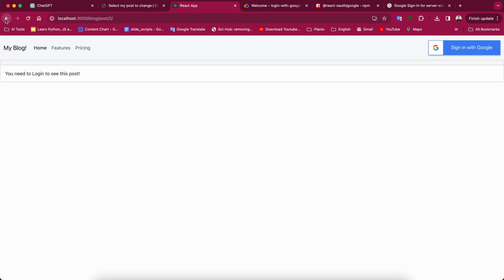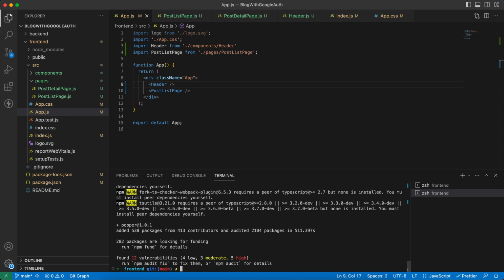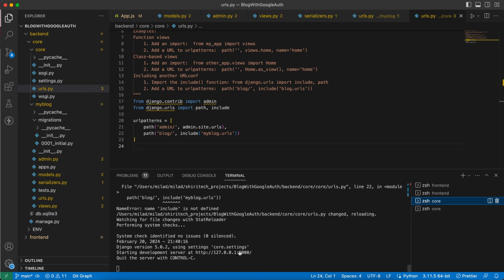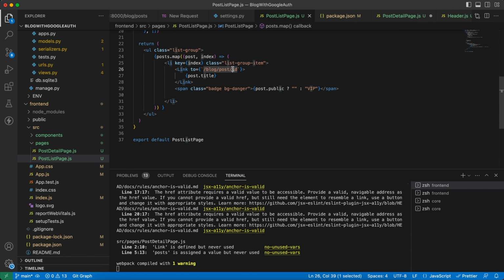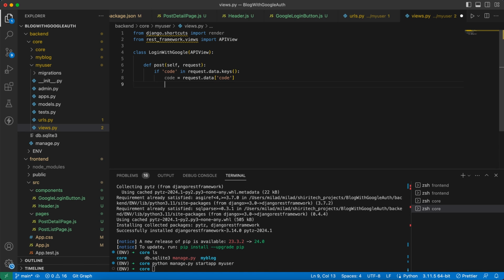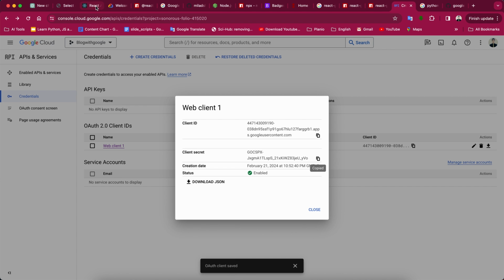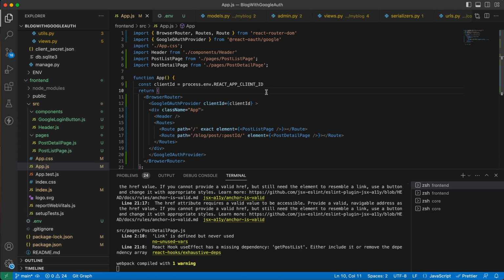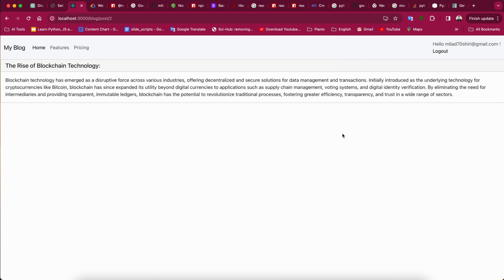Implementing Google authentication while building a blogging app with Django (DRF) & React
💡 In this video, we are going to implement Google authentication (OAuth) for user registration and login while building a blogging app with Django & React frameworks to prove that the solution works in real projects.  The following technologies and tools will be covered:
- Django & DjangoRestFramework (Python) for the backend
- React (JS) & Bootstrap for the frontend
- Google Authentication for getting user's information via email
- JWT for authentication

👣 Outline of the video:
00:00 - The goal & Final Result!
06:59 - Setting up the frontend and building a basic UI
30:59 - Setting up the backend and creating the blog APIs
1:06:00 - Using blog APIs in the frontend
1:23:20 - Google Authentication in React part
1:40:47 - Google Authentication in Django part
2:24:00 - Completing the user authentication